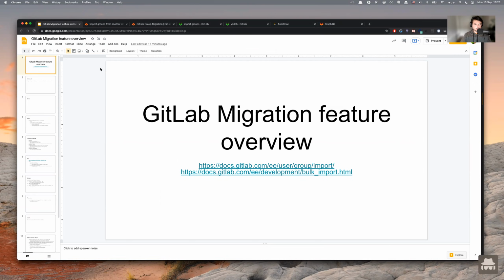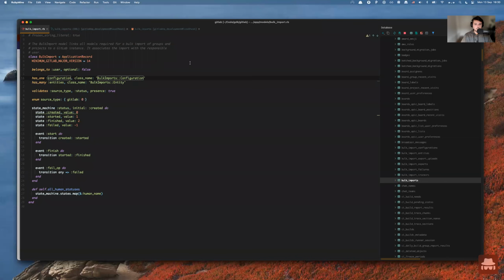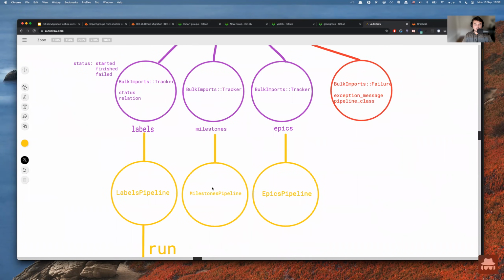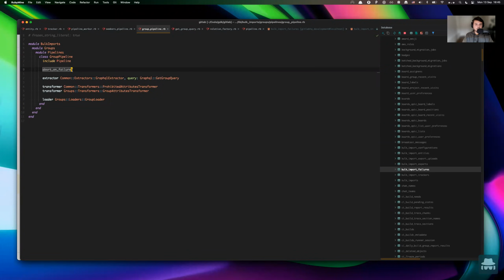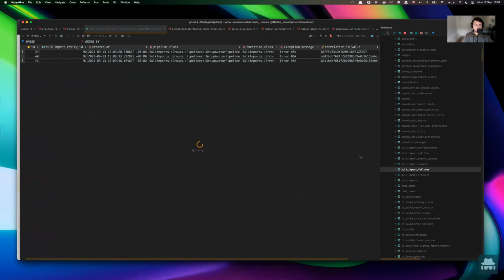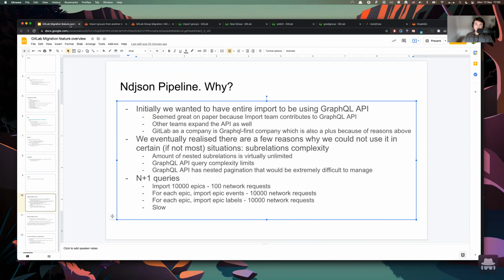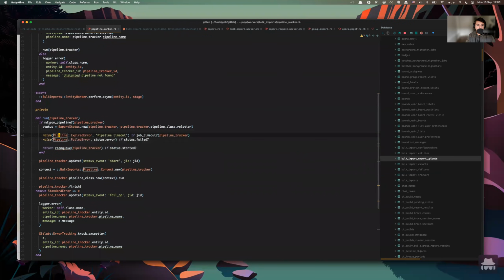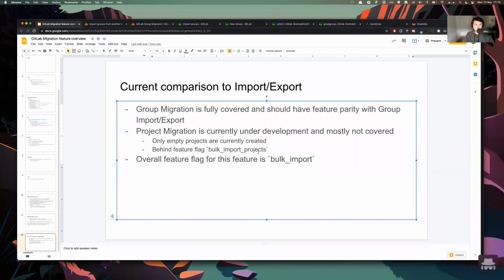Manage:Import Onboarding - GitLab Migration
An introduction to the GitLab Migration tool by George Koltsov.